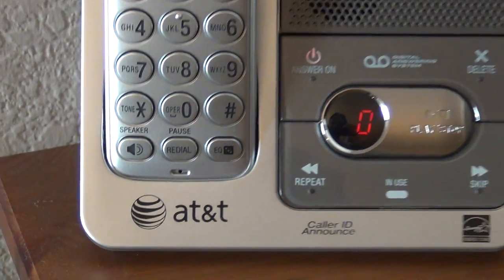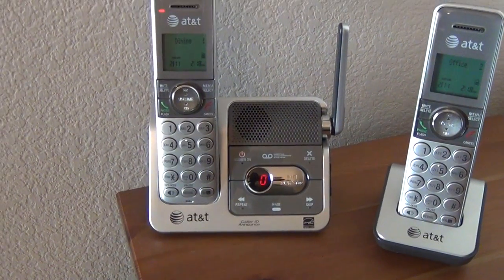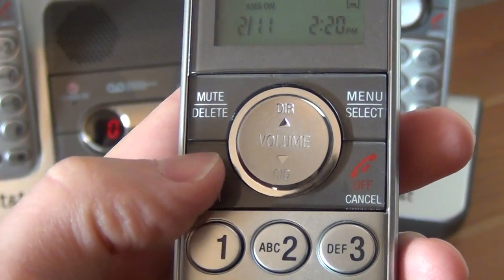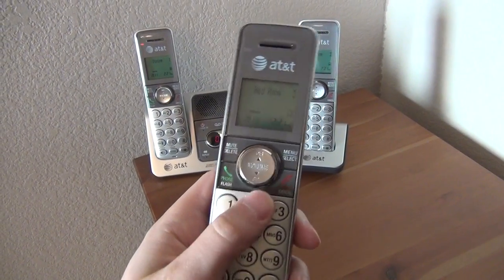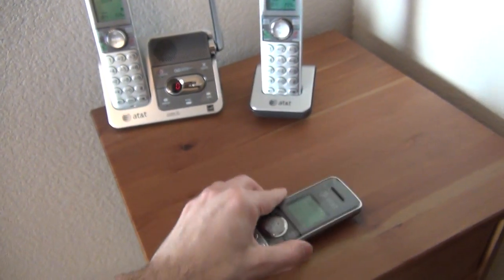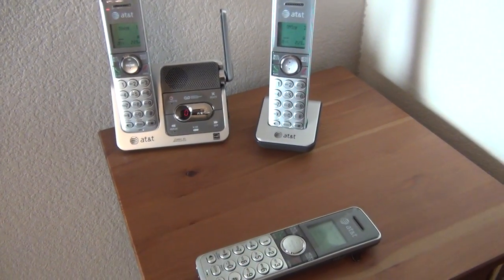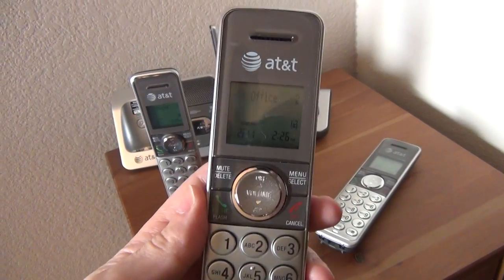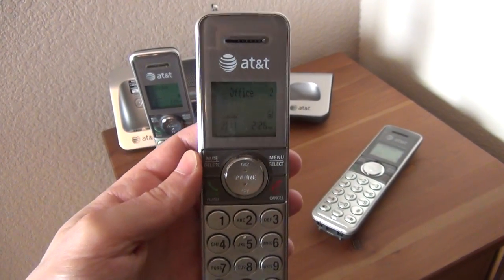AT&T CL82 DECT 6.0 Cordless Phone (CL82401 / CL82301 / CL82201) Review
Review: 4/5
Very Nice, Decent Audio, No Headset Jack.

The phone system works very well. The phone and buttons have a very nice feel, enough ring tone selections, great feel to the buttons, and clear audio. What I miss most is a headset jack. But it seems few systems have headset jacks anymore. In its place is a press to talk option (on this system). In its place on more expensive models is bluetooth support (but not this one). The speakerphone works great which I use for my home office in lieu of a headset. The equalizer button is nice too.

The audio quality is at least as good as my previous phone system. I did think the audio by default seemed to have more treble by default which was perfectly okay, but sounded better if I switched it to "bass" mode by the equalizer button. The equalizer button is easier than I thought. It doesn't bring up a menu with sliders, but instead just cycles through a few choices (normal, treble 1, treble 2, and bass). While it doesn't remember the setting from the last call, it is sure easy to just press it a few times. Due to the more treble on neutral, I think the two treble settings are completely useless being too high. But neutral and bass sound good and great to me. However, what surprised me was the audio quality for the other end, who is talking to you. I called home to my wife from a work phone (land-line) and through that the audio quality of her voice was much clearer than the previous phone system. I was really surprised. I think "HD audio" is a gimmick, and nothing too special on the end using the phone, but from the other end calling in to someone on this phone, I noticed a difference compared to my previous system. So maybe it is "HD audio" for the other person.

Setting up and adjusting settings is very easy and done by any of the hand sets. The feel of the menu buttons and large button sizes especially around the answer/hang up are excellent. The keybad buttons are large enough and have a feel I prefer, but are a little bit squishy compared to the crisp click feel of the menu and answer/hangup buttons, but overall nicer than standard rubber buttons in my opinion.

I like that the phones can still stand up on one end, so when on speakerphone I can still stand it up. It is a narrow base, but it still stands. It would easily tip if you bump the table, but it works for me. The batteries are small, like 2 AAAAs in a combined 2-pack, smaller than the 2 AAs that my previous system took. Only time will tell how long the batteries last. My last system (Panasonic) didn't too long (2 years) before wouldn't hold a charge with use in a home office. This time I am going to keep all the phones off the bases until need to be charged again to try to stretch the battery life this time.

Product Title: AT&T CL82401 / CL82301 / CL82201 DECT 6.0 Cordless Phone, Silver/Grey, 4 / 3 / 2 Handsets